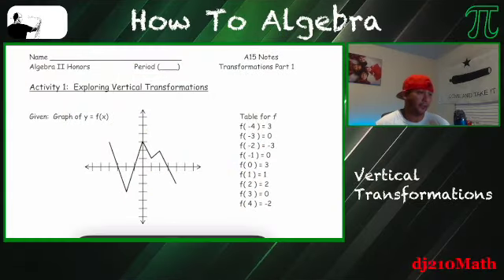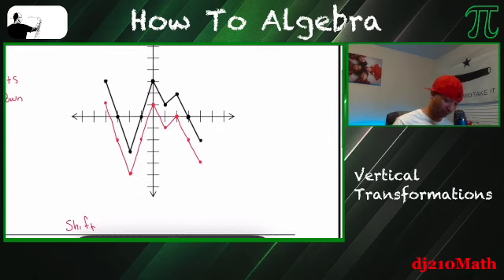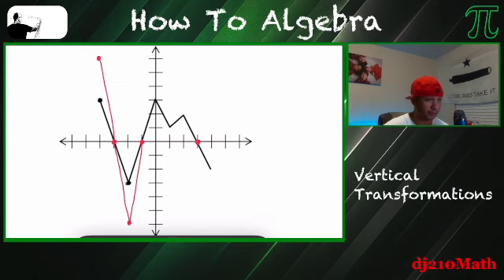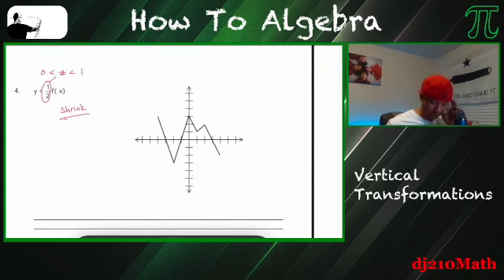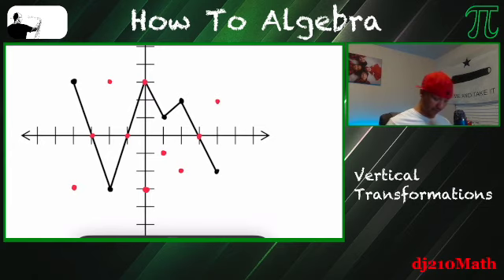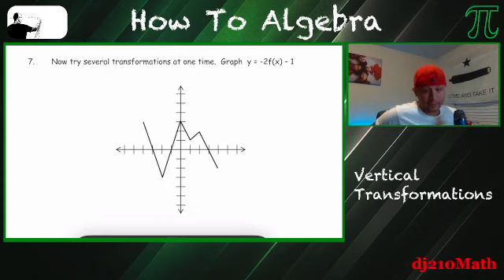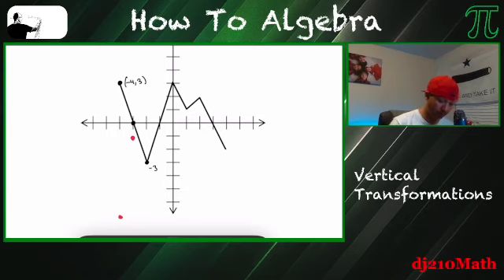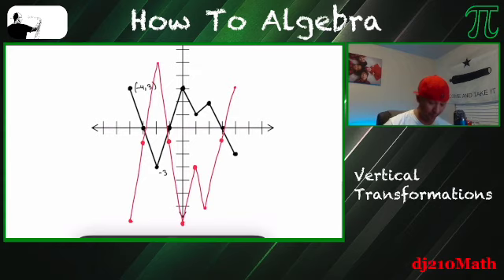Vertical Transformations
This is a series I'm launching called How to Algebra.  Where I go over Algebra topics. This is episode 27.  Where I cover how to Vertically Transform a function! Let's get it!